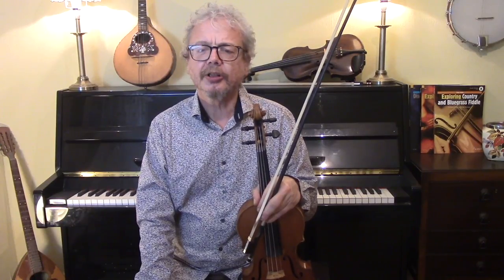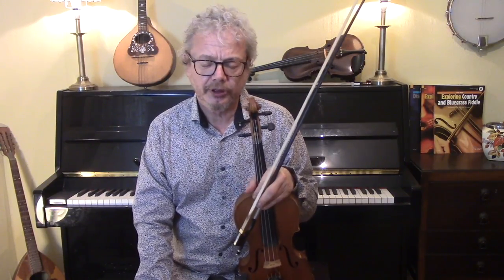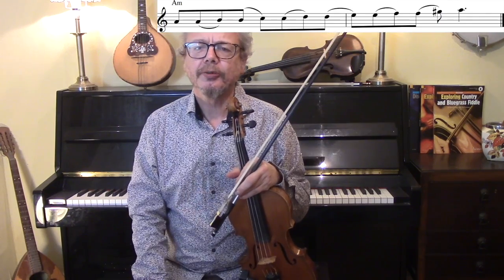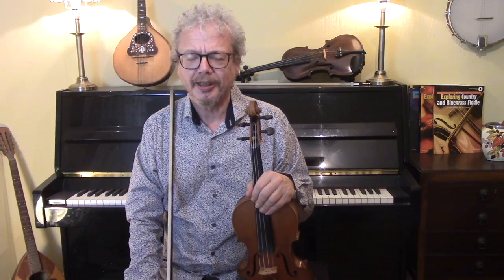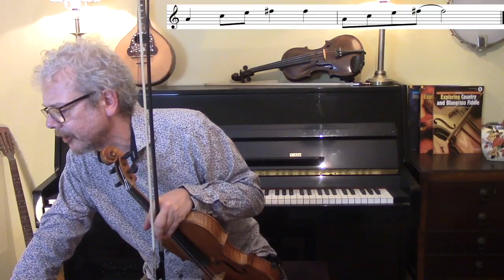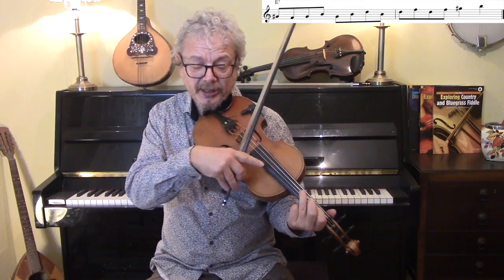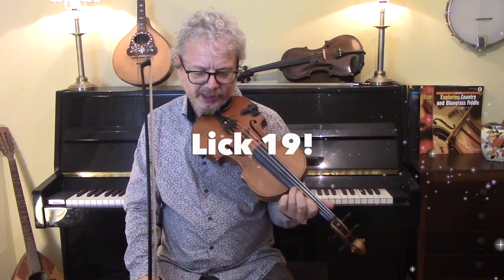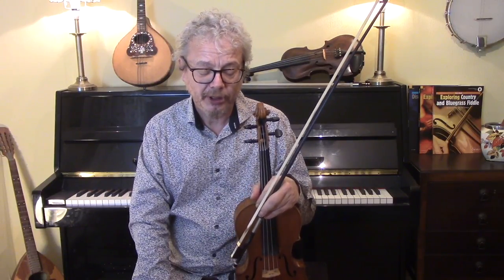20 licks for Minor Swing (gypsy jazz violin)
20 licks for Minor Swing, written by Django Reinhardt. Minor Swing is one of the most widely played of all Gypsy Jazz tunes. In this Violin  lesson I demonstrate 20 licks that you can use when soloing over the Minor Swing chord sequence. The licks are categorised; arpeggio licks, harmonic minor licks, minor blues licks, chord substitutions, original Grappelli licks and so on. I show how in many cases the licks can be repeated over different chords, either with or without transposition. I also show how they can be modified rhythmically or melodically to make the improvisation more flexible and creative. There are many more Gypsy Jazz tutorials on the Fiddle Channel, both on specific jazz standards, and on specific jazz violin techniques.

2. Books
3. Subscription video courses
4. Website
5. Email to request pdf’s.

2. BOOKS

3. VIDEO SUBSCRIPTION COURSES

4. WEBSITE